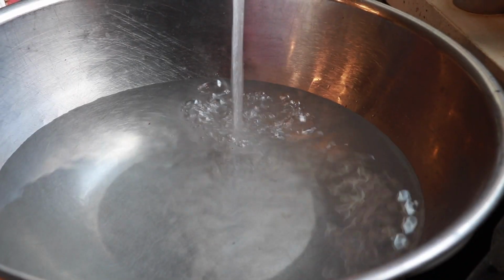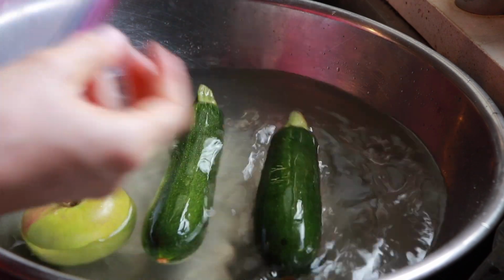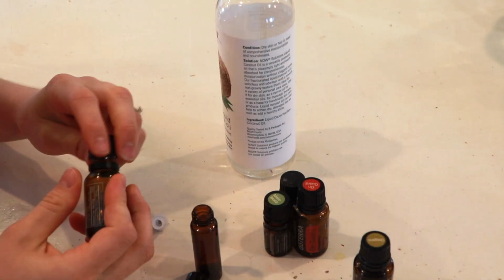Boosting Your Immune System with Plant-Based Medicine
We have had several messages from friends lately, wondering what we are doing to boostimmunesystems and keep our families healthy. While the current circumstances in our country are less than ideal, our protocol was in place far prior and hasn't really changed.

Roller Bottles
Fractionated Coconut Oil
Apple Cider Vinegar

*If you would like to make your own hand sanitizer its simple! We like using our empty 15ml oil bottles to mix them up and add these handy spray tops to them.
     Empty 15ml EO bottle
     8-10 Drops OnGuard Essential Oil
Fractionated Aloe OR Witch Hazel
Spray tops

JOIN US!

If you are interested in how we use essential oils on the homestead, please reach out or visit